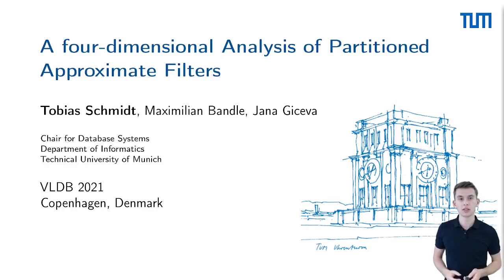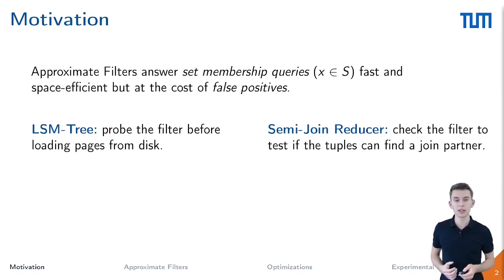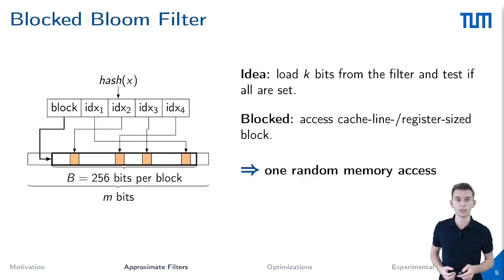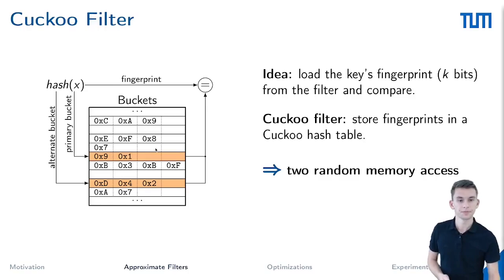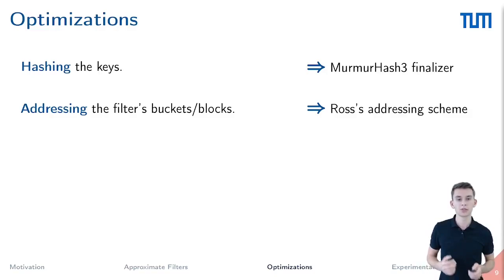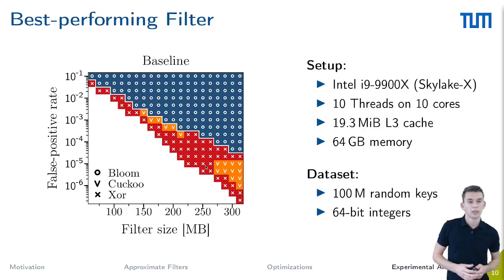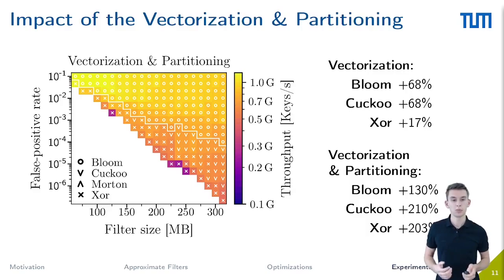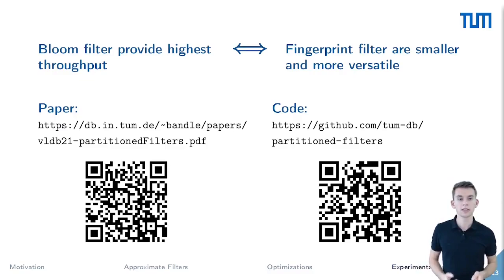Research 2414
Title: A four-dimensional Analysis of Partitioned Approximate Filters [Experiments, Analyses & Benchmarks] (Revision)
Author: Tobias Schmidt (TUM)*; Maximilian Bandle (TUM); Jana Giceva (TU Munich)
Abstract: With today's data deluge, approximate filters are particularly attractive to avoid expensive operations like remote data/disk accesses. Among the many filter variants available, it is non-trivial to find the most suitable one and its optimal configuration for a specific use-case. We provide open-source implementations for the most relevant filters (Bloom, Cuckoo, Morton, and Xor filters) and compare them in four key dimensions: the false-positive rate, space consumption, build, and lookup throughput.

We improve upon existing state-of-the-art implementations with a new optimization, radix partitioning, which boosts the build and lookup throughput for large filters by up to 9x and 5x. Our in-depth evaluation first studies the impact of all available optimizations separately before combining them to determine the optimal filter for specific use-cases. While register-blocked Bloom filters offer the highest throughput, the new Xor filters are best suited when optimizing for small filter sizes or low false-positive rates.